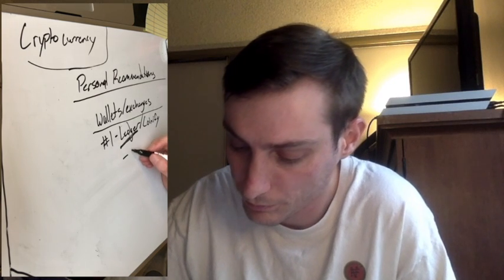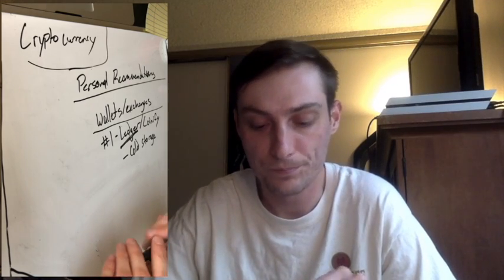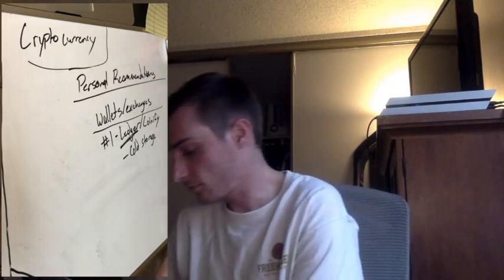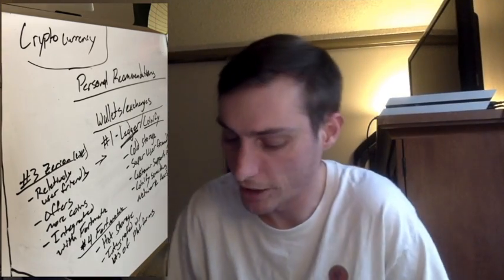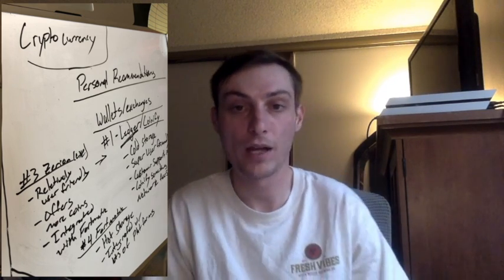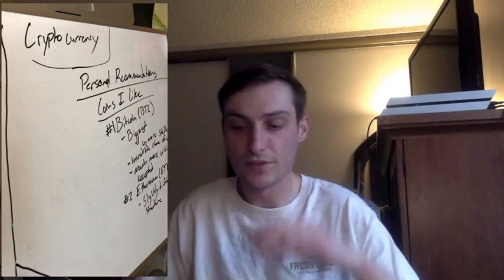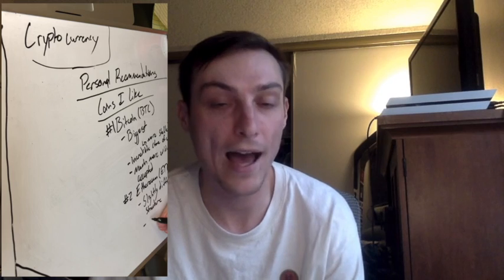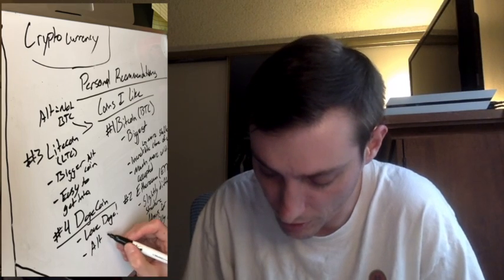Cryptocurrency Pt. 2 - Crypto Wallets/Exchanges/Coins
Part 2 of our Cryptocurrency mini-series!

In this video we cover some of the crypto tools (wallets/exchanges) and coins I would recommend to anyone looking to become involved in the industry!

*These are recommendations based off of my personal experience*